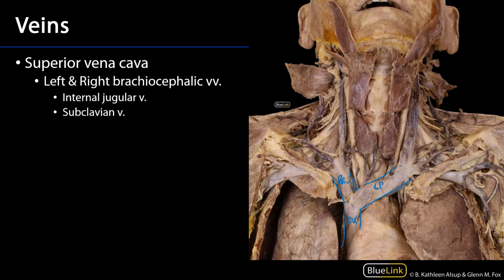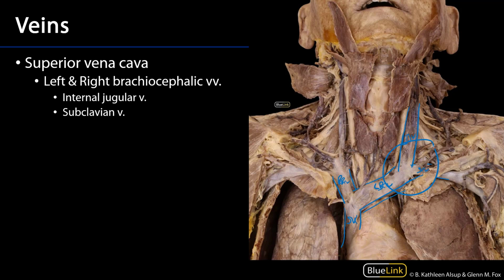Superior Mediastinum and Root of Neck - Veins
Dr. Glenn Fox discusses how to identify the veins associated with the superior mediastinum and the root of the neck, in relation to the supplemental dissection videos for the First Year Medical Anatomy course at the University of Michigan.